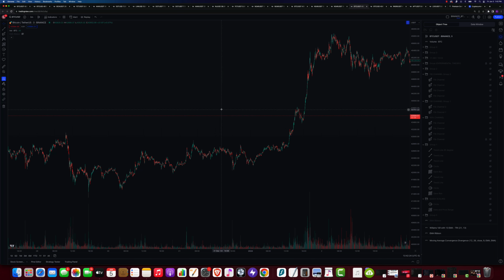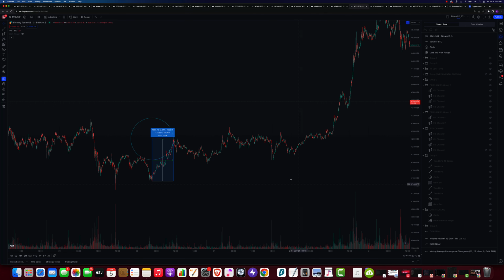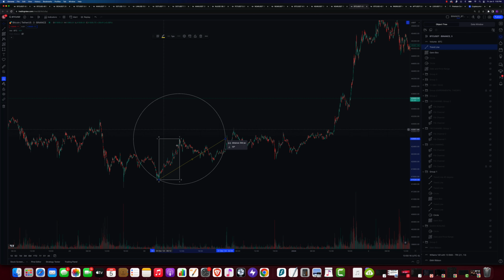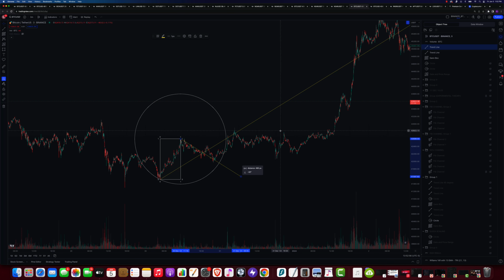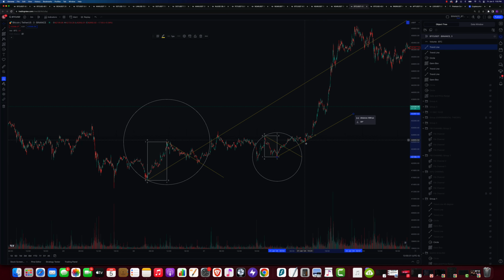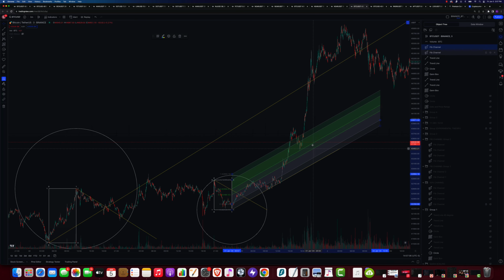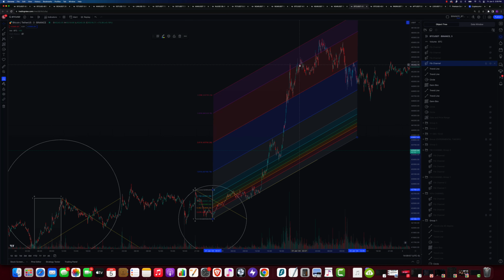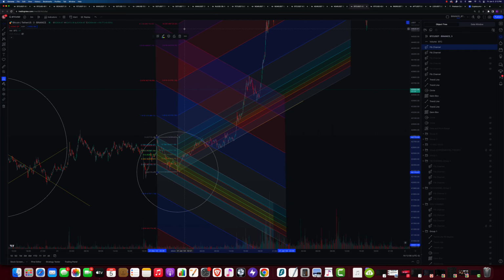Master Fast Chart Scaling for Precision Fib-Channel Analysis in TradingView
Dive into the depths of chart analysis with my full video tutorial on a unique method I've developed for quickly scaling your chart on any time frame in TradingView. This isn't just a basic guide; it's an in-depth exploration of how to efficiently adjust your chart scale to suit different trading scenarios, making your technical analysis more versatile and accurate 📊.

But that's not all. I also share my personal techniques for using trend lines to uncover hidden support and resistance levels. These insights are crucial for drawing accurate Fibonacci channels, a key component in predicting market movements. Whether you're a novice trader or an experienced market analyst, this tutorial is packed with valuable strategies to enhance your trading approach 🚀.